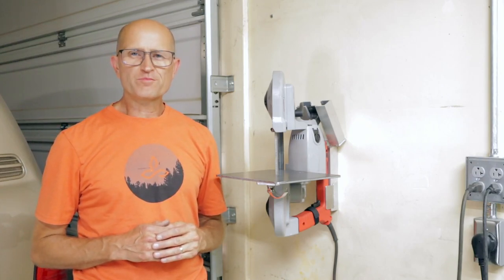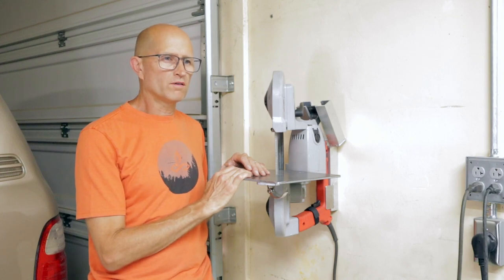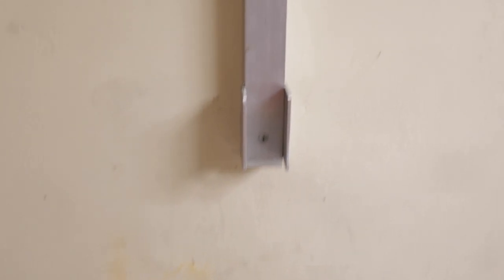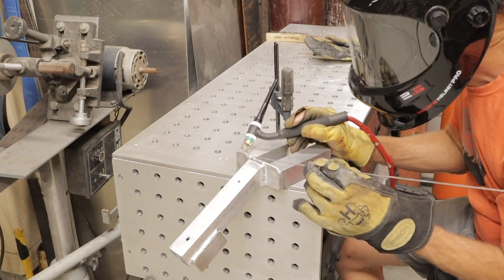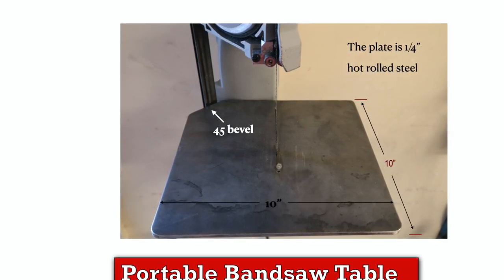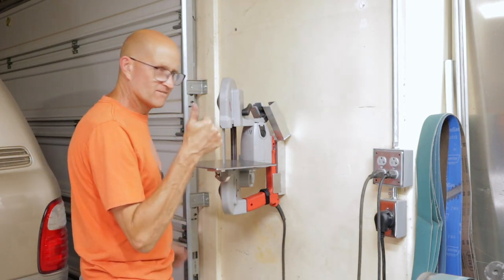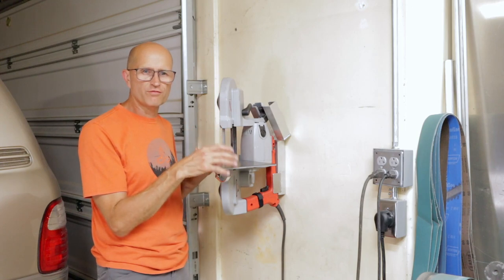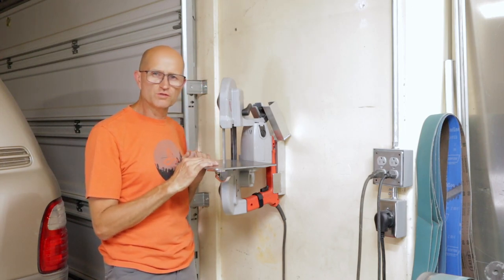Portable Bandsaw Stand Easy Diy In 1 HOUR! Portaband Wall Mount build How to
In this video I will show you how I built this simple and easy portable bandsaw mount for my Milwaukee 6230 saw.  This design keeps your saw from being bolted down and is able to be taken portable in just a few seconds making it a versatile part of your fabrication equipment and able to be used either fixed or portable when needed.  If you have any questions, please leave it in the comments and I will respond promptly.  Enjoy!

Here is a link to the schematic drawing for the wall mount.

And here is a link to the Table drawing.